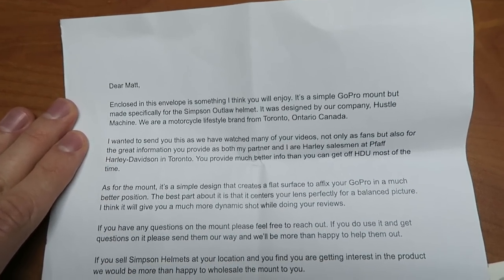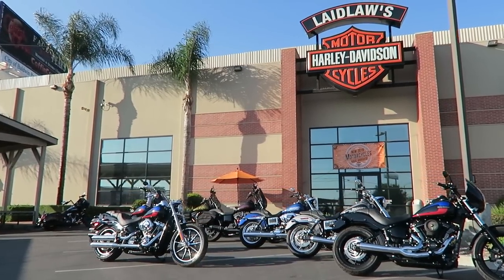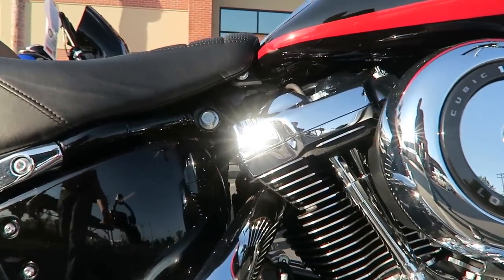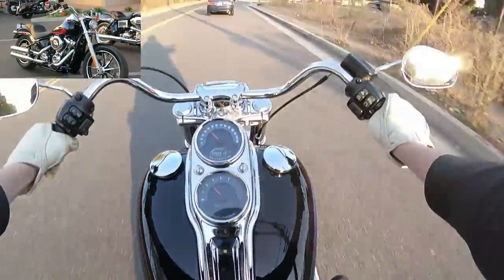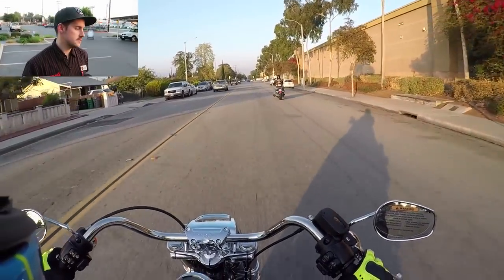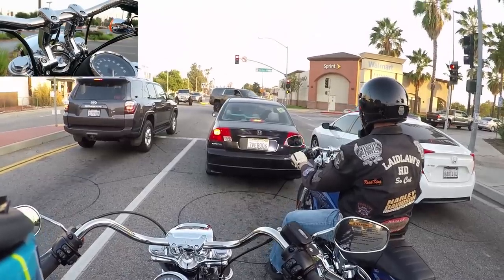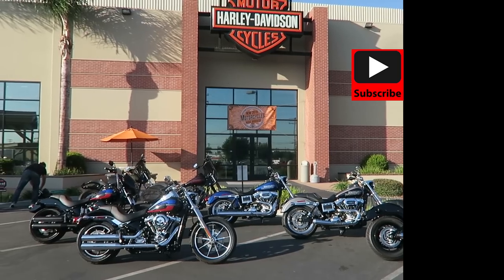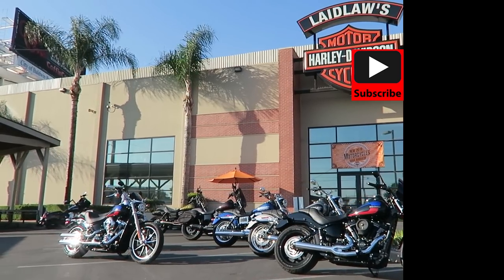2019 Harley-Davidson Low Rider (FXLR) │Test Ride and Review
Get a detailed look at the 2019 Model Year Harley-Davidson Low Rider. After the huge frame change that H-D made in the 2018 model year the jury is still out for a lot of people if the new softail frame is a worthy replacement for the coveted Dyna platform. Matt Laidlaw and Nick Culver take out a 2016 Dyna and match it up against the 2019 Softail Low Rider.